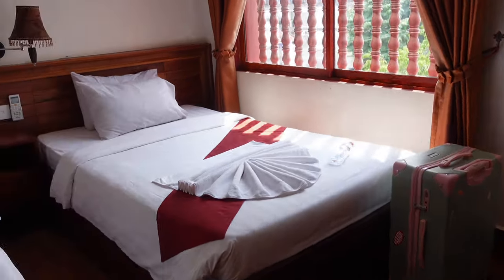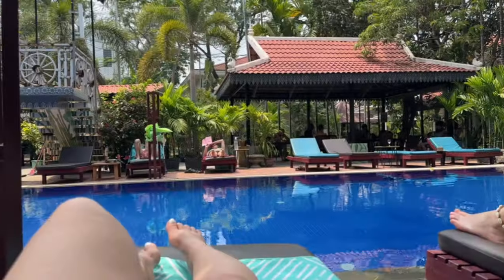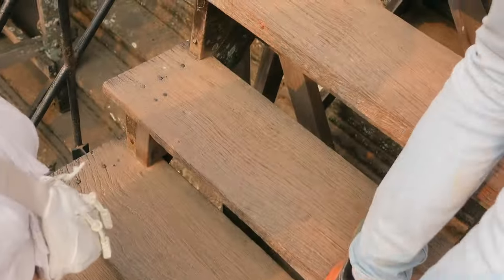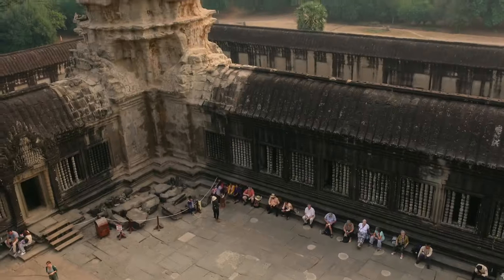cambodia vlog ep. 001 siem reap | angkor wat, pub street, local street food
Join me on an unforgettable journey through Siem Reap, Cambodia, as I dive into the vibrant culture, breathtaking sights, and delectable cuisine of this enchanting city.

The adventure includes Pub Street, the heart of Siem Reap's nightlife scene, where we soak in the bustling atmosphere, enjoy live music, and savor delicious Cambodian street food. From exotic fruits to savory skewers, we'll sample a variety of flavors that tantalize the taste buds.

Next, we rise early to witness the awe-inspiring sunrise over the ancient temple of Angkor Wat. As the sky transforms with hues of orange and pink, we're left in awe of this architectural marvel and its rich history.

But our exploration doesn't stop there! We venture into the local street food market, where culinary delights await. Brace yourself as we challenge our taste buds with an adventurous sampling of Cambodia's infamous delicacies – including crunchy insects that are a surprisingly tasty treat!

Join us as we uncover the hidden gems of Siem Reap, from its lively streets to its iconic landmarks, and immerse ourselves in the vibrant culture and flavors that make this city truly unique.

angkor wat templesiem reapsiem reap cambodiaangkor wat sunrisecambodia travelcambodian street foodcambodia travel guidesiem reap 2023solo travel tipssolo travel womensolo travel vlogSolo travelsoutheast asiasoutheast asia travelSouth east asiabackpacking gearbackpacking for beginnerscambodia travel vlogAngkor watPub street siem reappub streetCambodia vlog